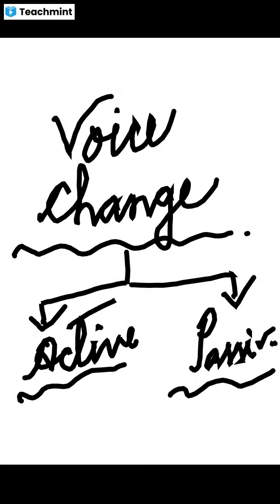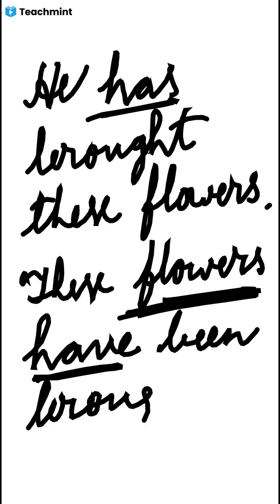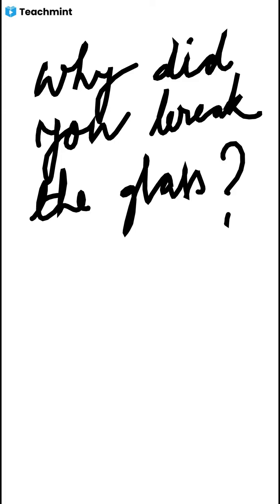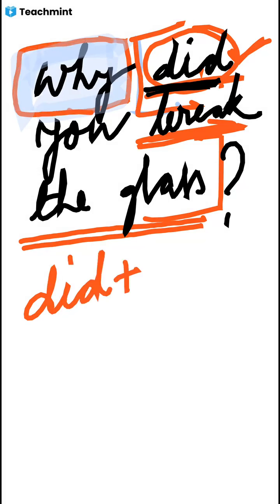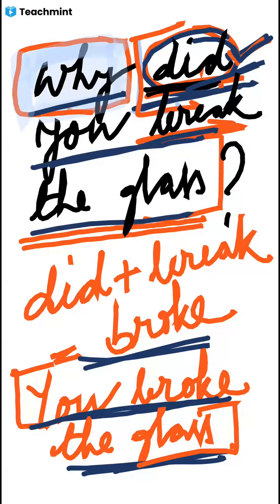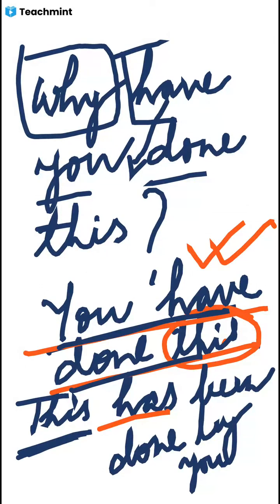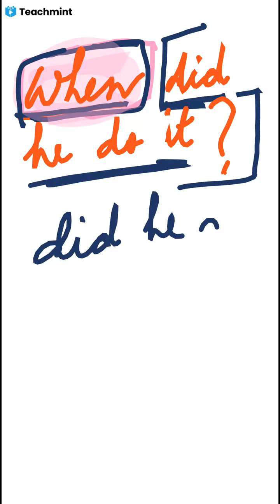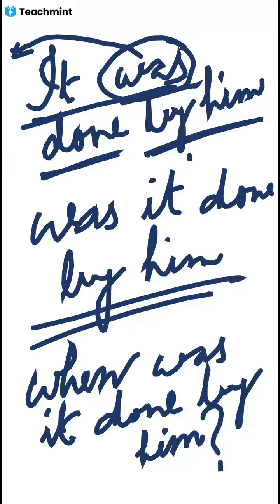VOICE CHANGE, CLASS VIII ,ENGLISH MEDIUM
Please find my classroom details below :
Classroom Name: CLASS VIII ENGLISH MEDIUM
Subject: ENGLISH
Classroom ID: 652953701